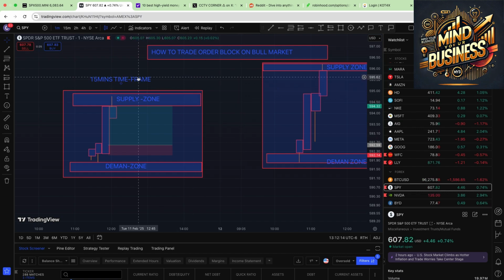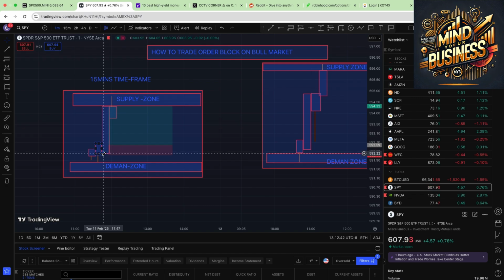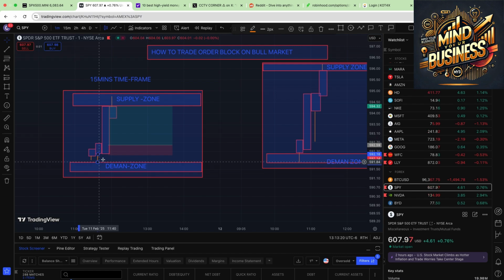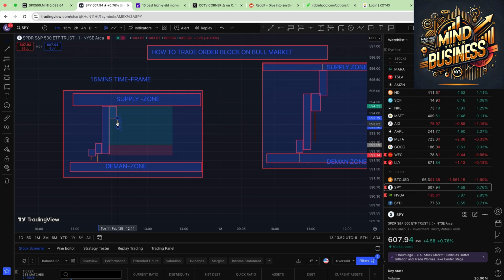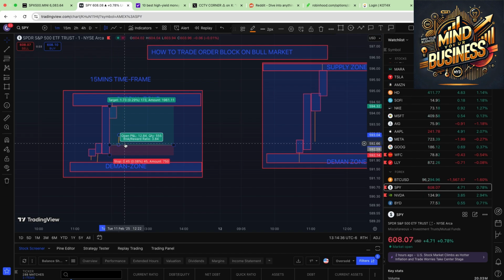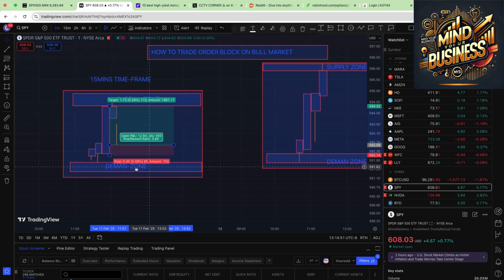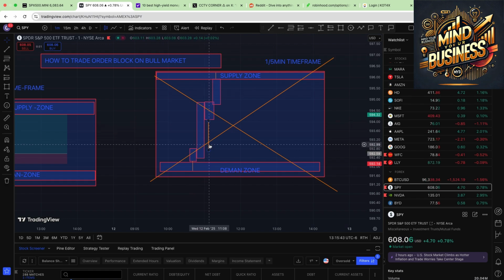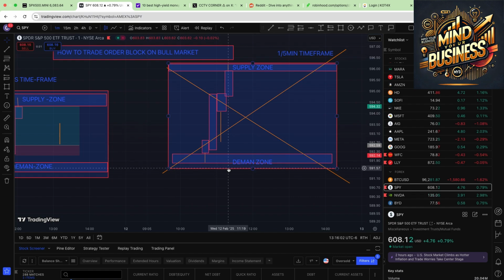MYB- TRADING ORDER BLOCK ON BULL LINE CHART (7.1)